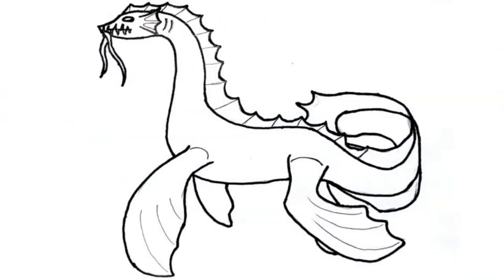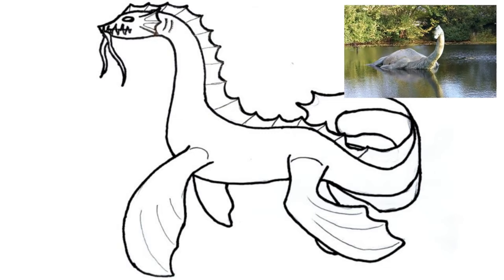Traditional Dragon Types and Basic Anatomy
This video discusses for basic, traditional types of dragons which have inspired most modern dragons. It goes through Western Dragons, Wyverns, Eastern Dragons, and Sea Dragons. This basic anatomy and categorization of dragons can help with making pipecleaner dragons, among other things.